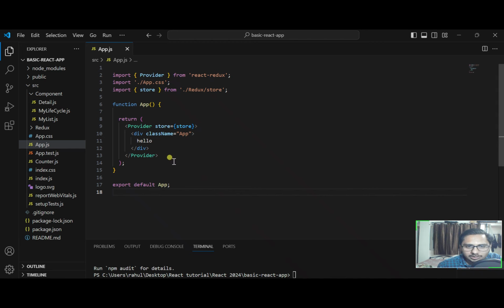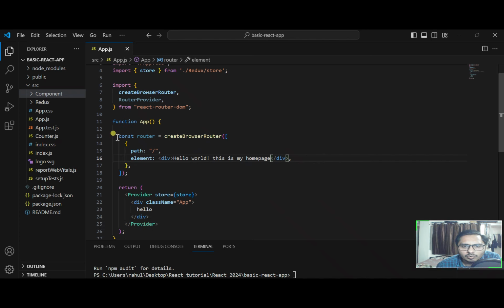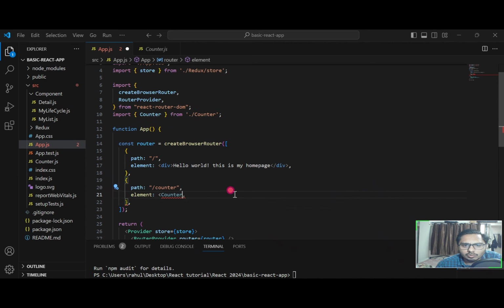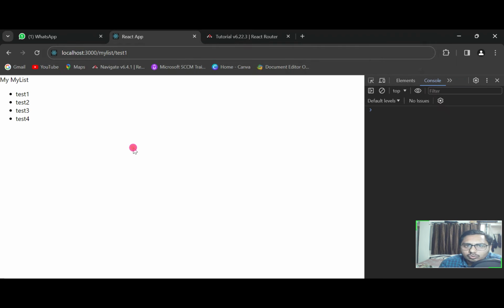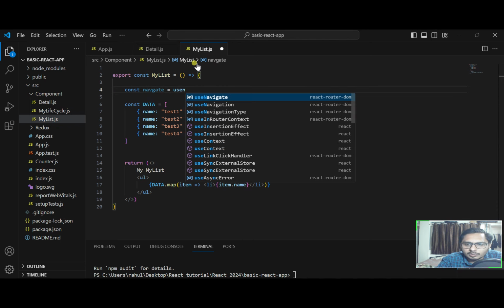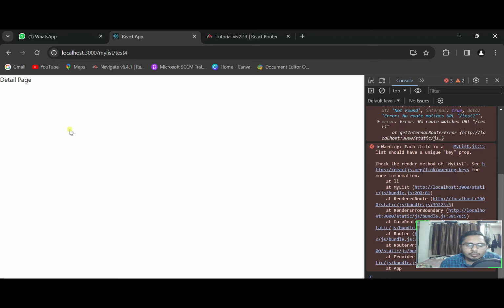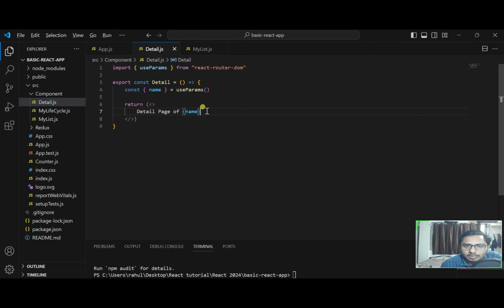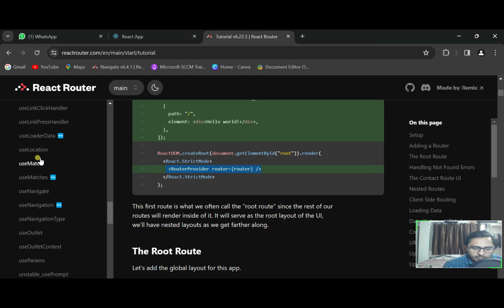Routing in react application | React Router Dom in detail | learn to do routing in your react app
In this video, you are going to learn about Routing in react application | React Router Dom in detail | learn to do routing in your react app.

How to add react router in our react app.
How to do routing in react applocation.
react router tutorial in detail.
react router course.
react router in react app.
what is react router.
react router project.
react project with react router
react project routing
routing in react js

In this channel, we dive deep into the world of frontend development, focusing on React.js, JavaScript, and essential concepts for aspiring developers. Whether you're a beginner looking to start your journey or an experienced developer seeking to enhance your skills, you'll find valuable insights and practical tips here.

📚 Courses Covered:

React.js Course
JavaScript Course
🧠 Concepts Explored:

JavaScript Concepts
React.js Concepts
🚀 Career Development:

How to Become a React.js Developer
🔍 Topics Discussed:

React.js Project from Beginner to Advanced
Frontend Projects
Join us as we explore these topics, learn together, and embark on a journey of continuous growth and improvement in frontend development.

Let's code, learn, and build amazing things together! 💻✨

Best JavaScript courses online
Frontend development guide
Step-by-step React.js project tutorials
Frontend design principles explained
Essential JavaScript concepts for developers
Comparing web development frameworks
Managing state in React.js applications
Improving frontend performance tips
React.js crash course
Interactive JavaScript tutorials
Mastering frontend development
Career path for frontend developers
Building real-world projects with React.js
Frontend UI/UX design tutorials
Understanding JavaScript fundamentals
Exploring modern web development tools
Advanced state management in React.js
Optimizing frontend code for performance
Learn React.js quickly
Fun JavaScript lessons
Becoming a frontend pro
How to start in frontend
Create projects with React.js
Easy UI/UX design guides
Basic JavaScript explained
New web dev tools
Managing data in React.js
Make websites faster
Quick React.js lessons
Basic JavaScript tutorials
Becoming a frontend developer
Starting out in web development
Fun projects with React.js
Simple UI design tips
Understanding JavaScript basics
Useful web development tools
Handling data in React.js
Improving website speed
JavaScript interview questions explained
React.js interview questions for beginners
Frontend interview questions demystified
Cracking coding interviews made easy
Preparing for technical interviews
Tricky JavaScript questions made simple
Logic puzzles in React.js
Frontend interview tips and tricks
Solving JavaScript coding challenges
React.js problem-solving techniques
Insider tips for frontend developer interviews
Mastering JavaScript logic problems
Tackling coding challenges in React.js
Skills needed for frontend developer interviews
Effective interview preparation strategies